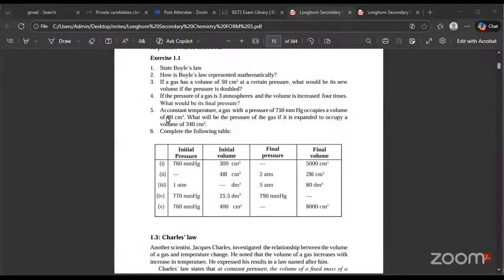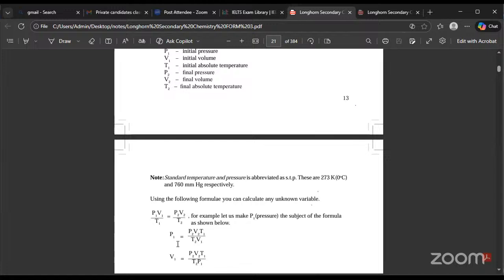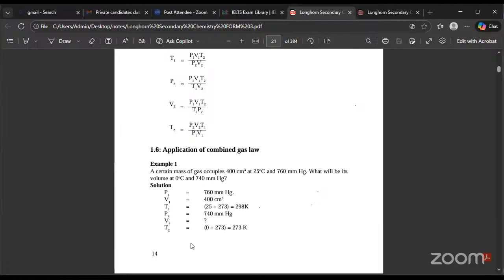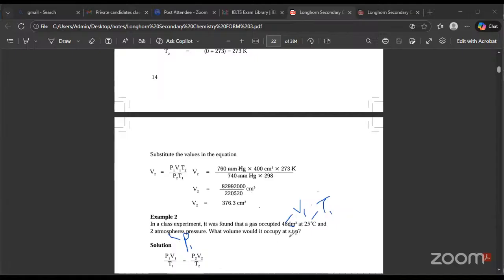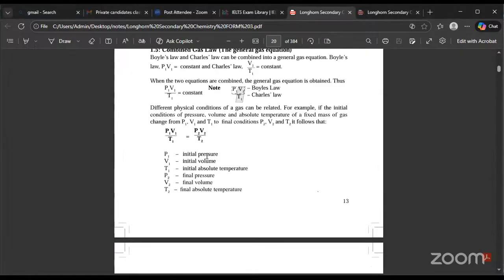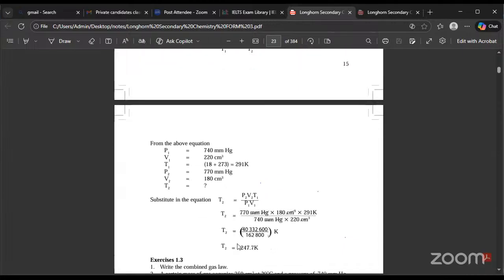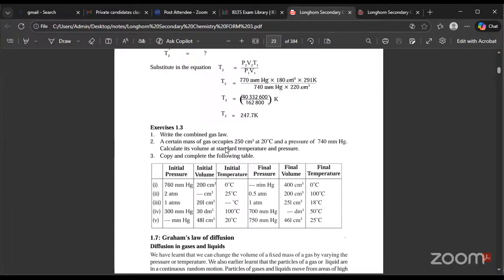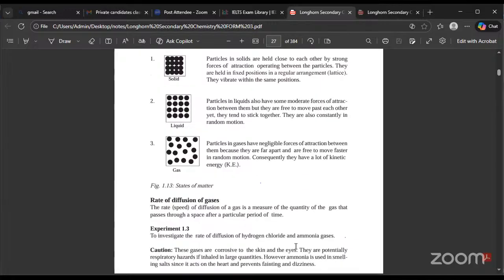Week 5. Tue. CHEMISTRY